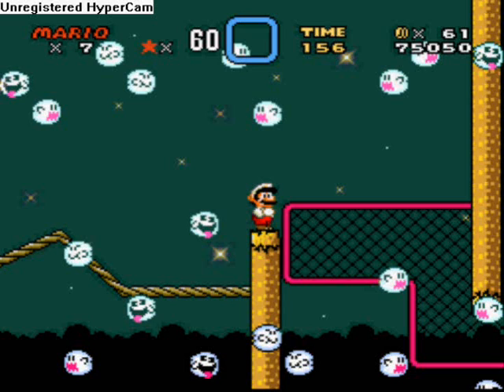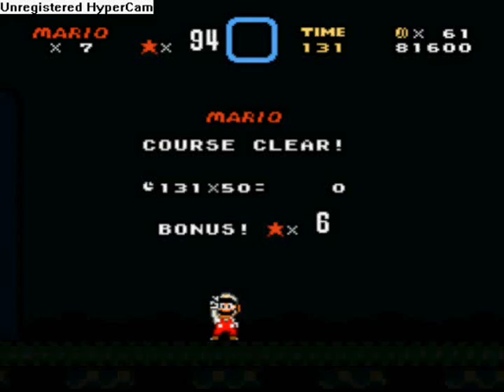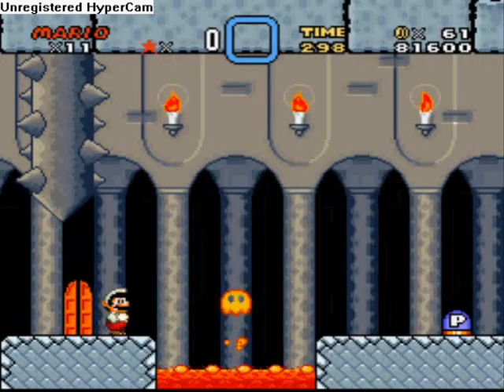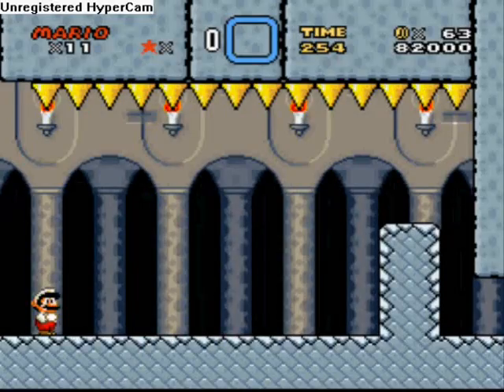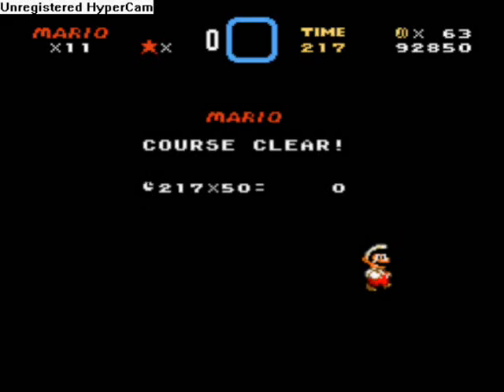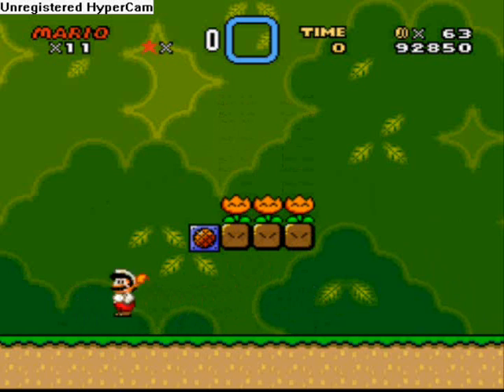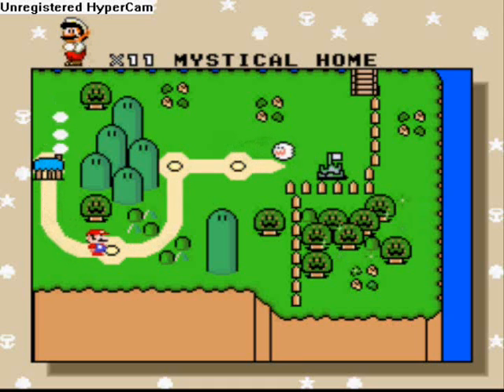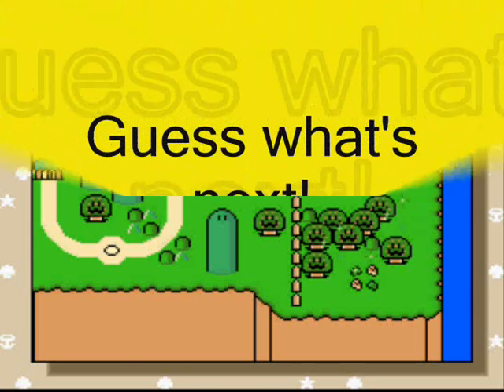Let's Play Mystical Island Ep. 2: A Quick End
Well, it was a demo after all...

Emulator Used:  ZSNES 1.51

If you guys ever want longer hack for LPing or a non-hack LP, don't be afraid to tell me, as I'm suspecting that some people want something new soon... (also, please forgive YouTube for de-synching the audio for the nth time).

Credits in Video!